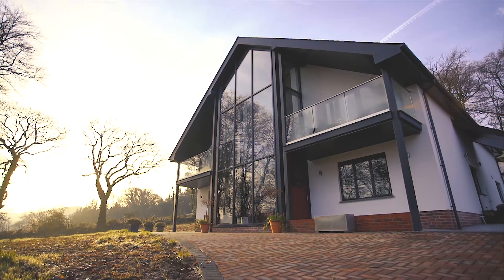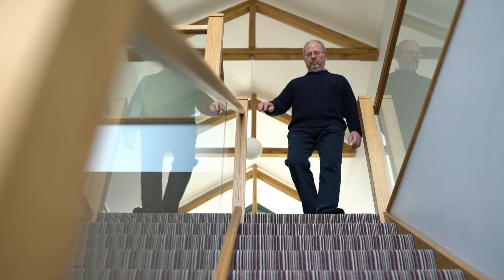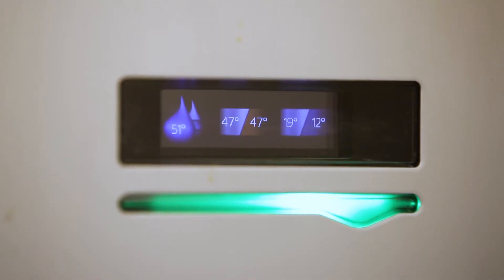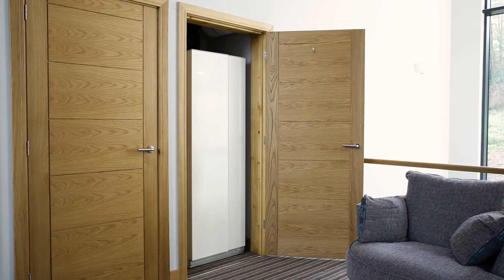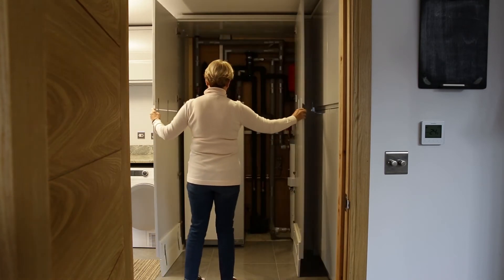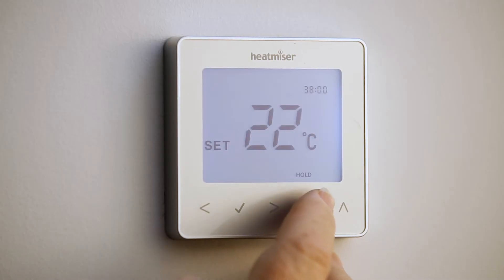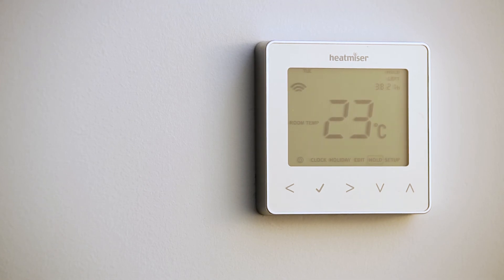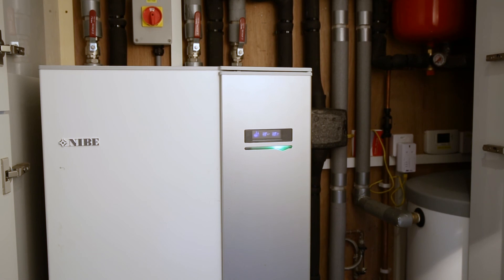Case Study: NIBE Ground Source Heat Pump in Devon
Melanie and Mark recently chose a NIBE Ground Source Heat Pump in order to heat and ventilate their new build home in Devon. The NIBE system helps to maintain the temperature within their home at a constant, comfortable temperature all year round. Watch our video to find out more about why they decided to choose NIBE.